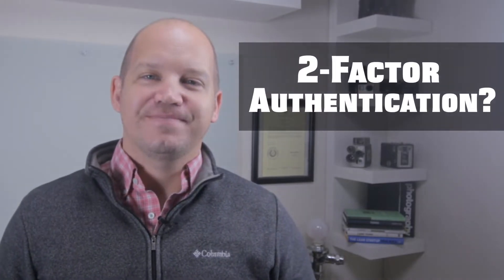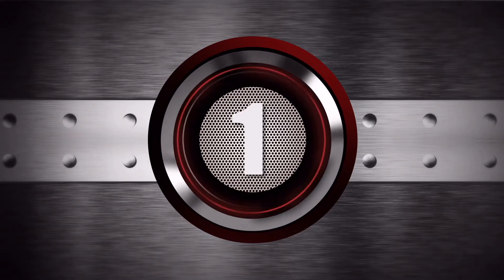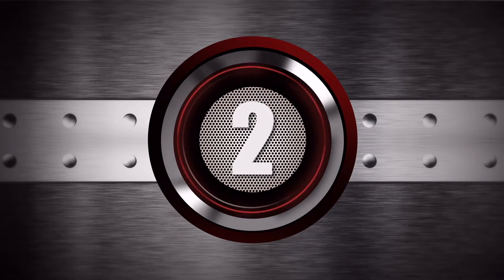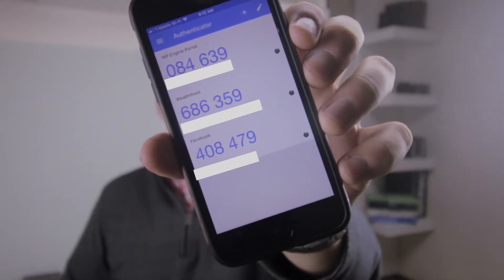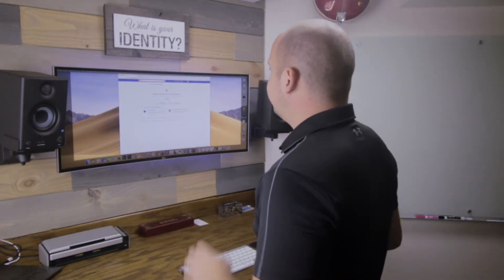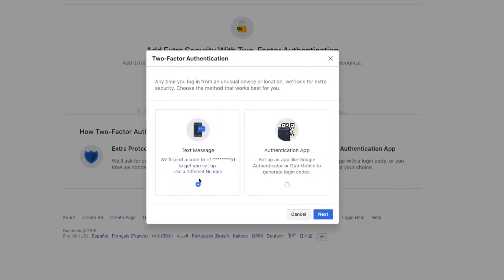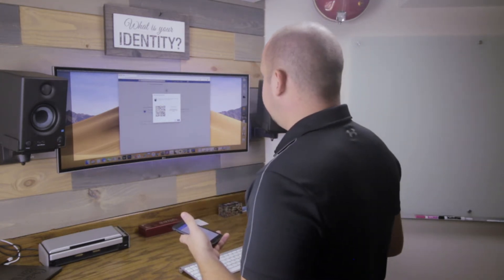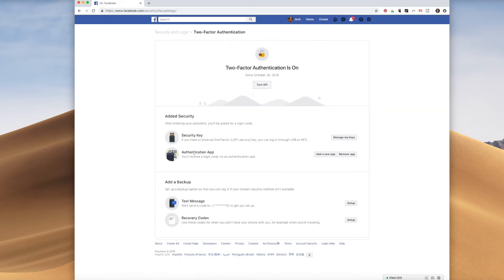What is 2-Factor Authentication? (explanation & setup tutorial)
If you're not using 2-Factor Authentication for online security, you're doing something WRONG! Learn what is two-factor authentication and how to set up all three types of 2FA in this simple, step-by-step tutorial!

🔹🔹🔹Additional Information🔹🔹🔹

Video Timestamps
0:00 - Introduction
0:19 - 2-Factor Authentication Definition
0:37 - Text Message 2 Factor Authentication
1:05 - Authenticator App for 2-Factor Authentication
1:35 - Security Key for 2-Factor Authentication
2:16 - How to Set Up 2-Factor Authentication
3:58 - Tips for Using 2-Factor Authentication

By definition, 2-factor authentication is a method by which an institution, website, social media platform or other application verifies your identity beyond the first step of using your password.

Two-factor authentication (also shortened as 2FA) is an added layer of security to make sure that even if somebody where to steal or crack your password, they still wouldn't be able to log into your bank, email or other account.

There are three primary methods of doing 2-factor authentication:

  1) Text message: You can set up the account with your phone number so that each time you want to log in, you'll receive a text message code that you input to verify your identity.

  2) Authenticator App: You can set up an app like Google Authenticator that will provide a new code every 15 seconds that you input to give access to your account.

  3) Security Key: The final and most secure way to implement 2-factor authentication is using a security key. This key must be plugged into your device in order to log into an account, verifying that you are, in fact, the person who has the right to log into that account.

No matter which method of 2FA you choose, it's important that you use one of them on your most important online logins such as banking, investments, email and maybe even social media.

Hopefully, this video giving you a better understanding and showing you how to set up 2-factor authentication has been helpful!